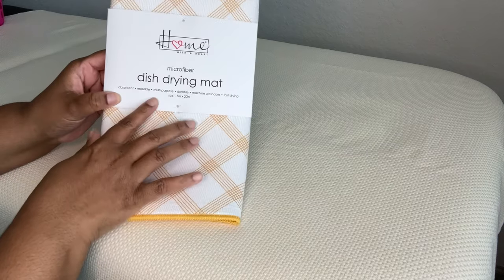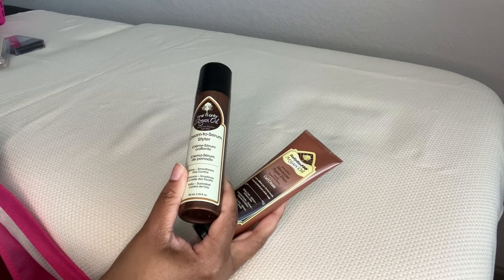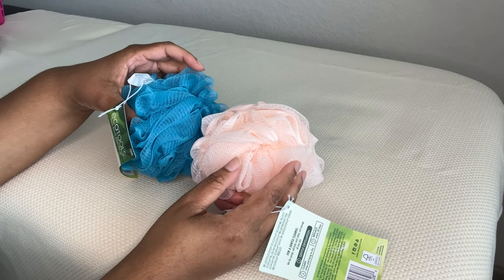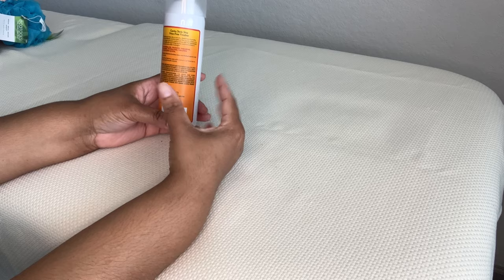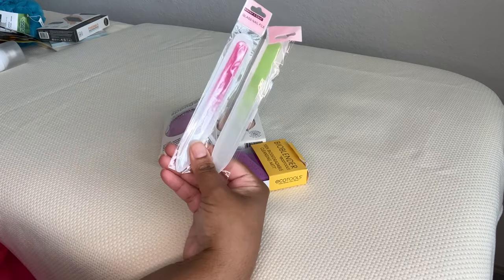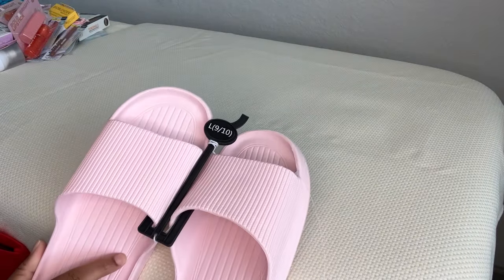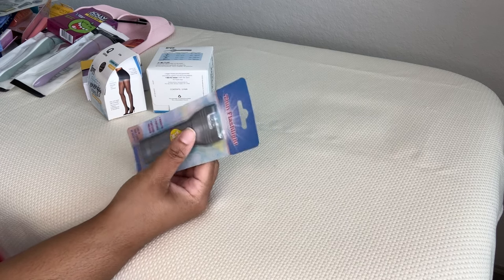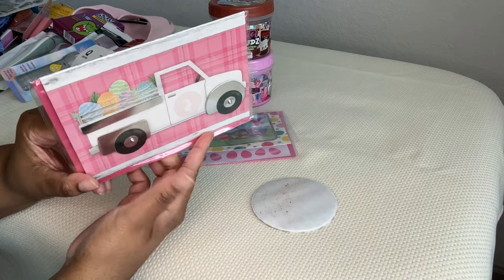HUGE Dollar Tree Haul😱| s7e8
March 2024

Liking 👍
Sharing 💌